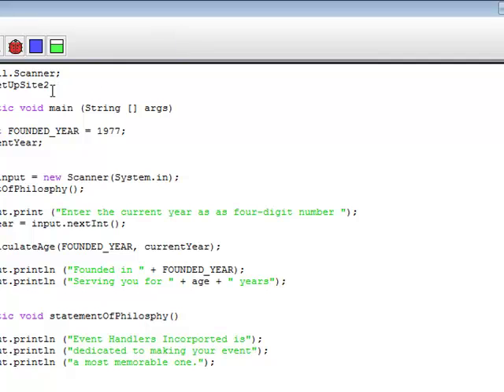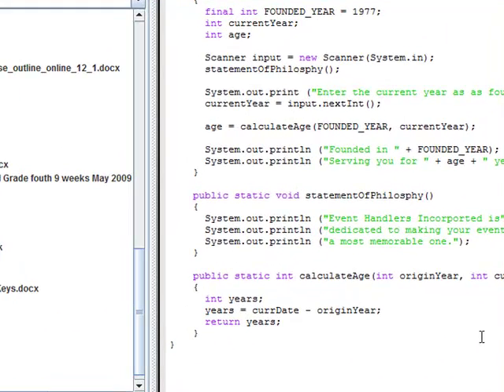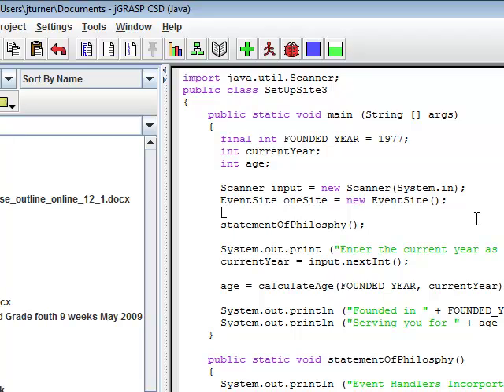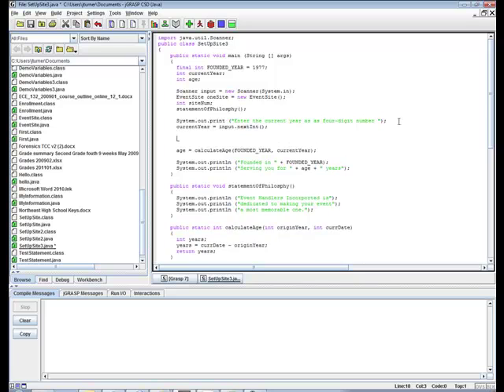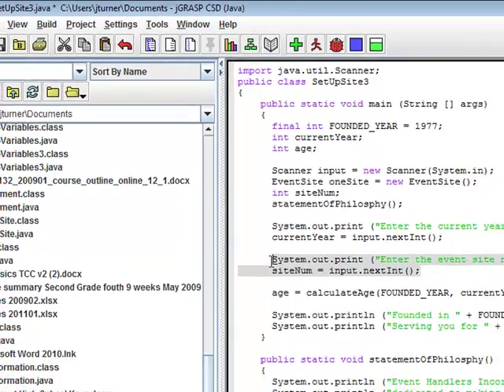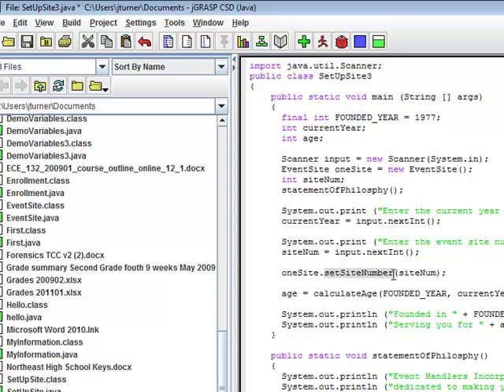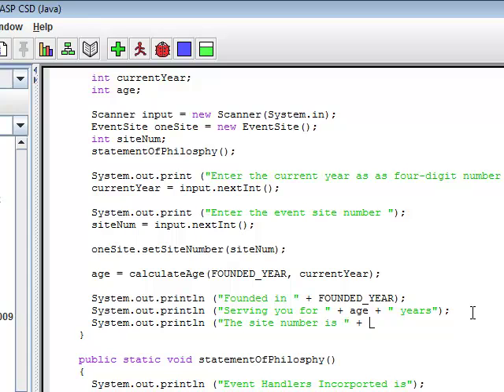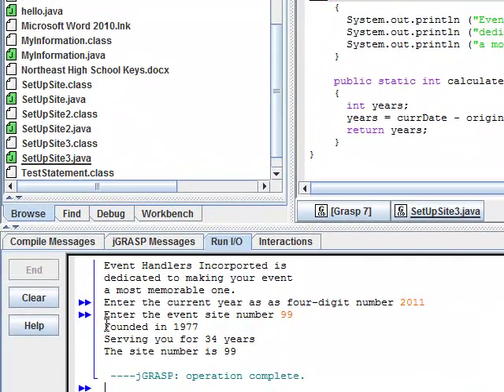Chatper 3 Part 5 YouTube